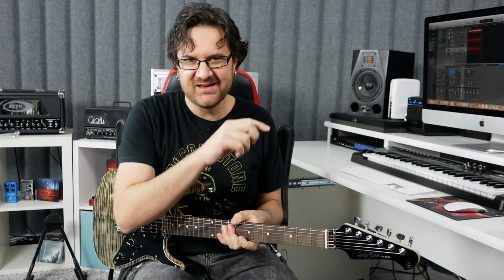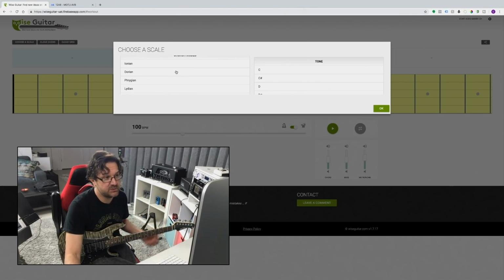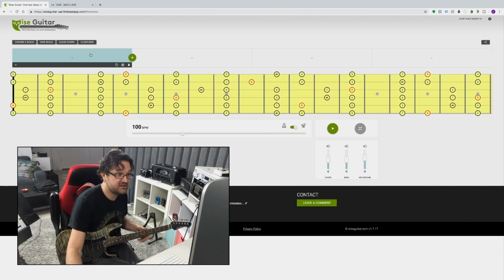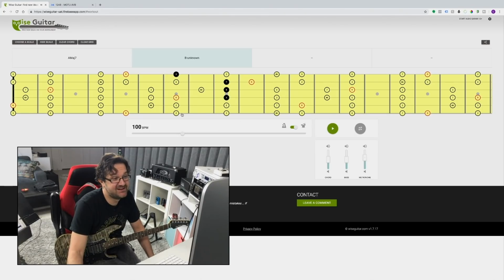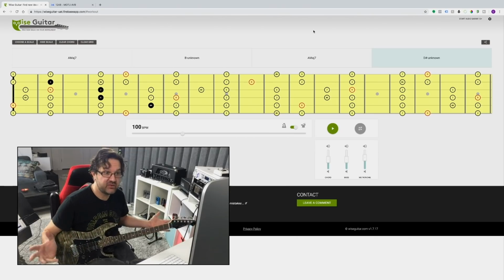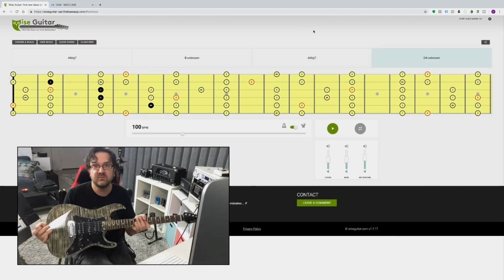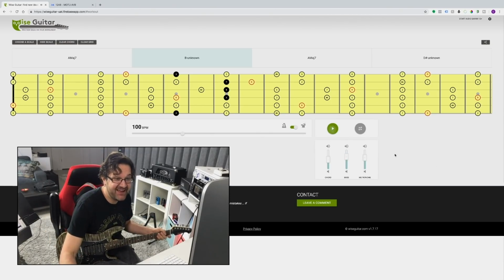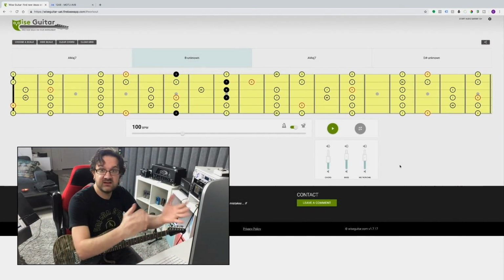How To Make Chord Progressions in Any Key Guitar Lesson